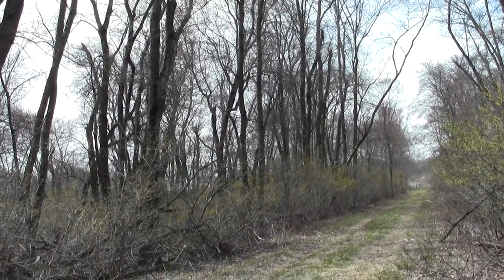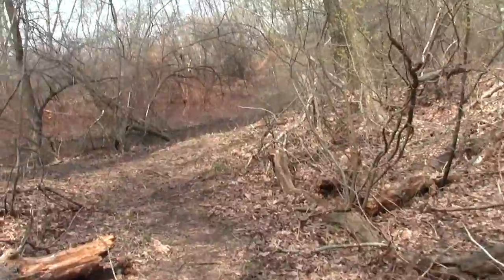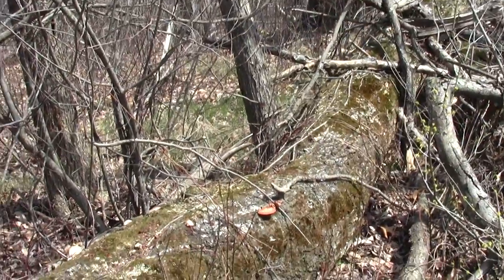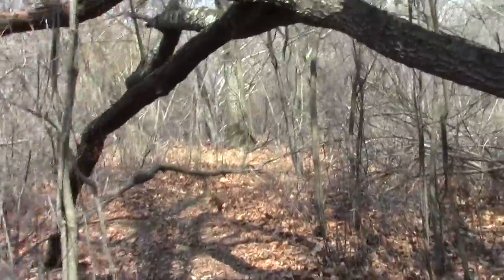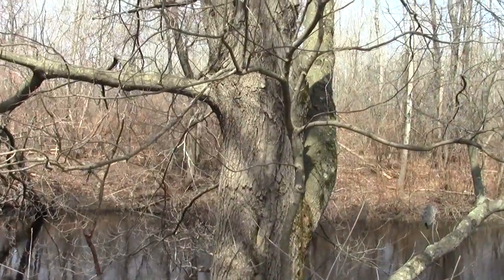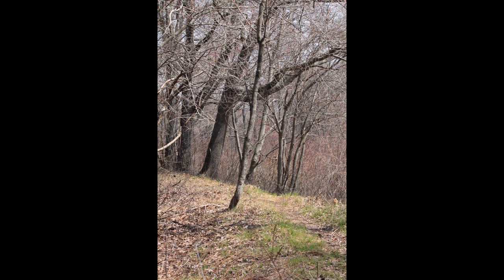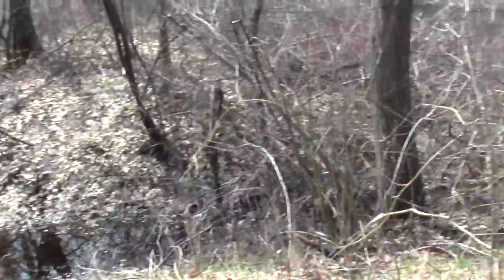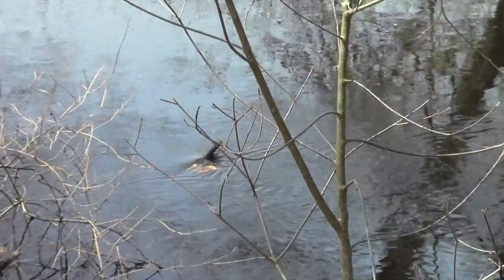Neponset River Greenway Canton MA Fowl Meadow Part 6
This segment is from 4/22 and covers the end of Burma Road where it meets the lower end of the river trail.

The river trail is a simple single track on bank borne edge with occasional stream crossings that flow from marshes.